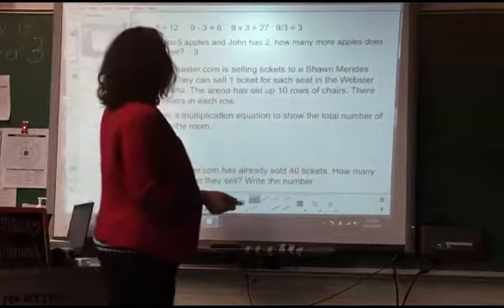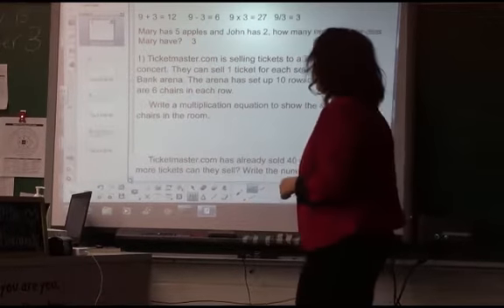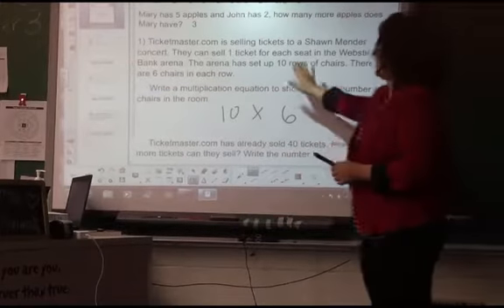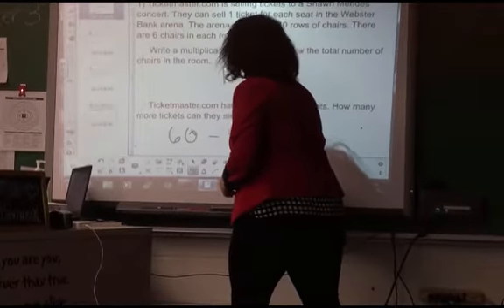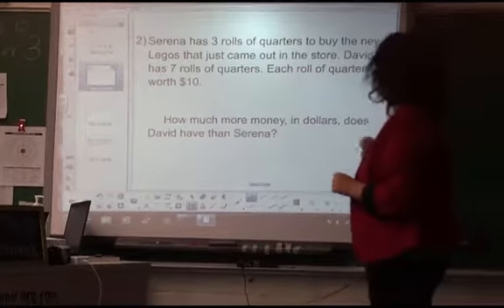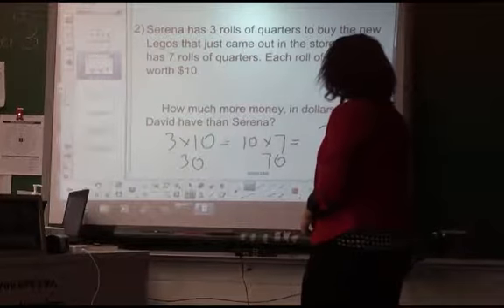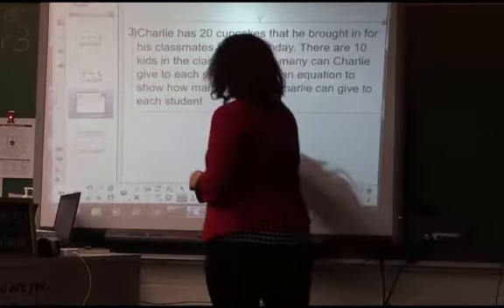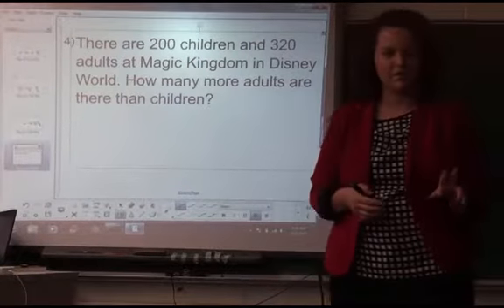578 teaching video CCSS Math Content 3 OA D 8